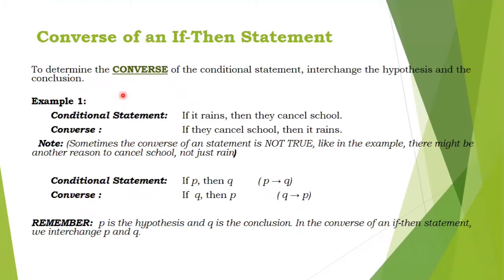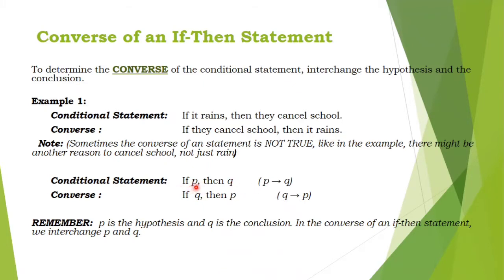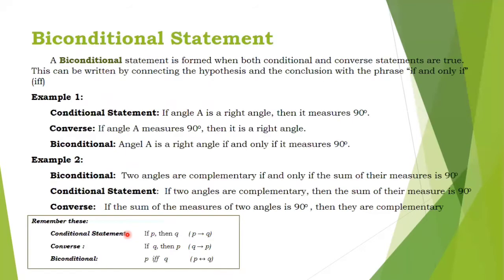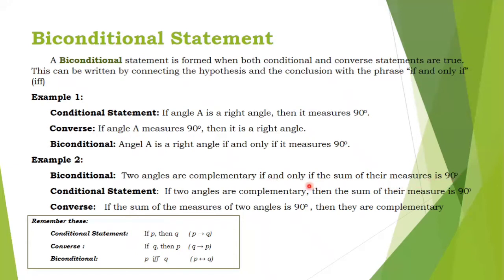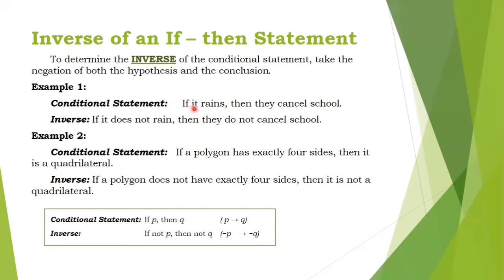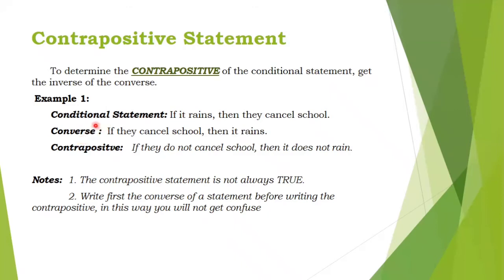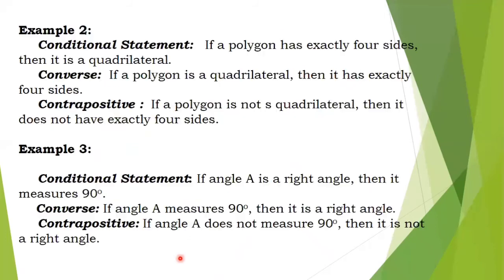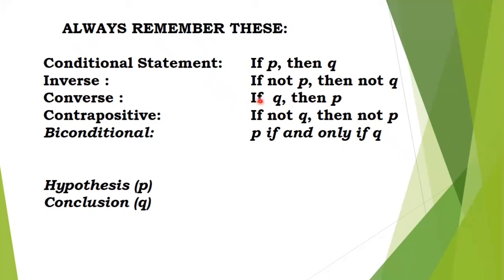CONVERSE, BICONDITIONAL, INVERSE, AND CONTRAPOSITIVE STATEMENTS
Viewers are expected to:

TO DETERMINE CONVERSE, BICONDITIONAL, INVERSE AND  CONTRAPOSITIVE OF A CONDITIONAL STATEMENT